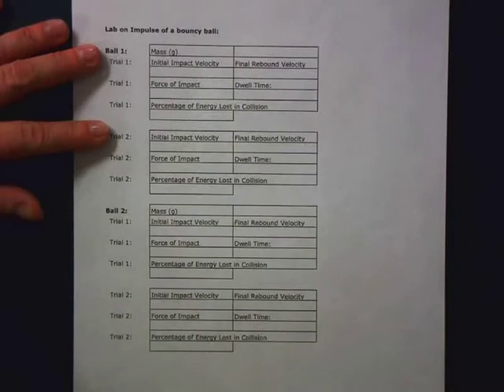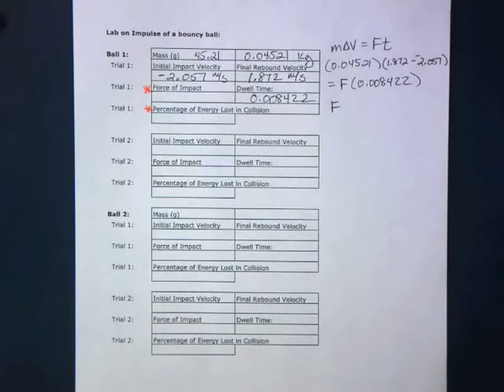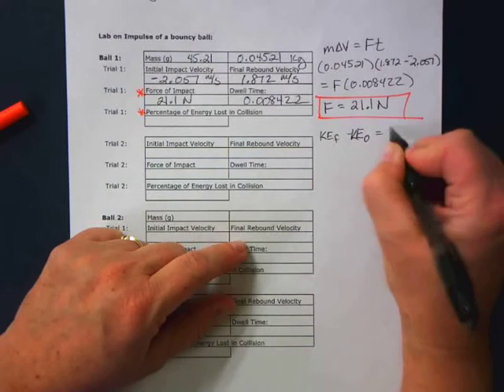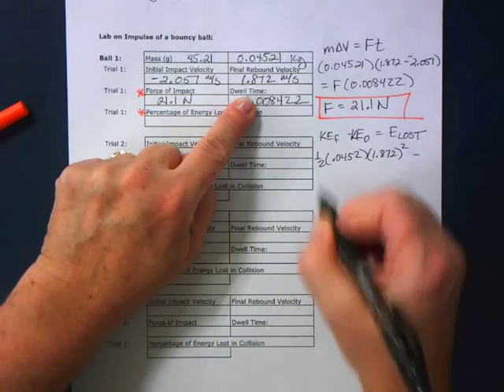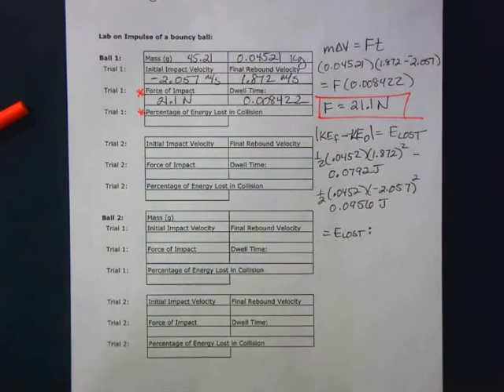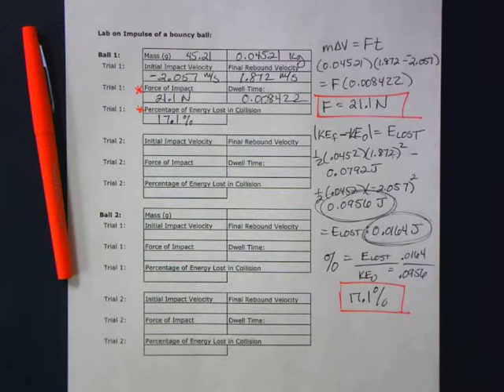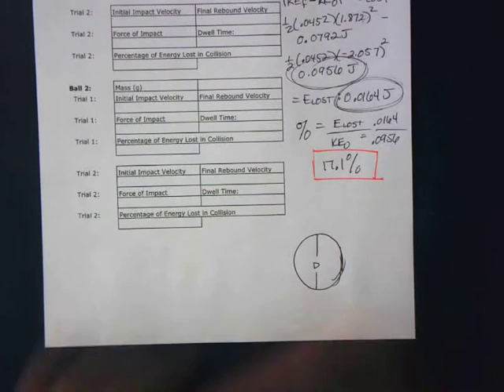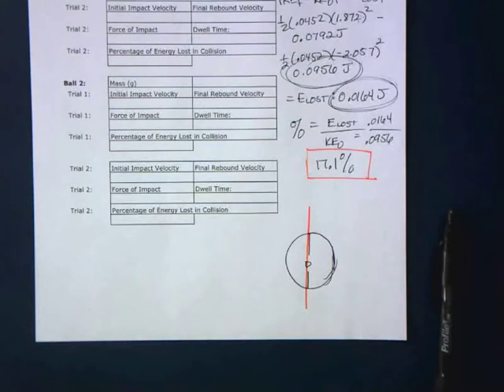2014 Nov 06 11 59 44